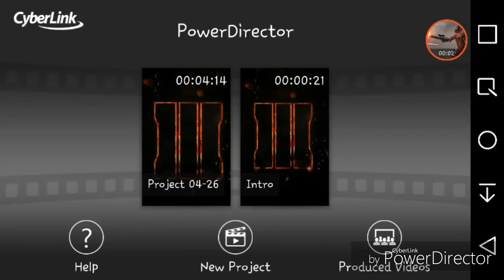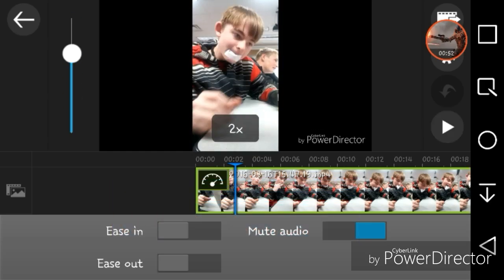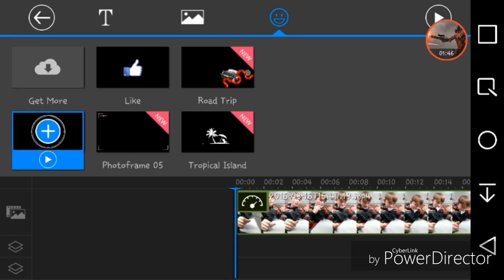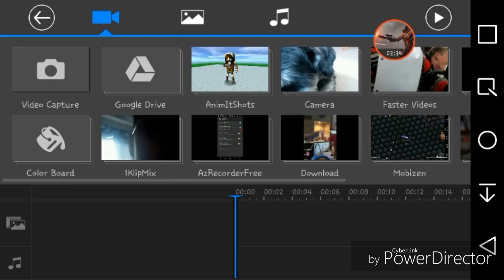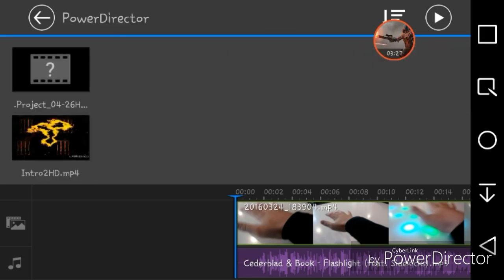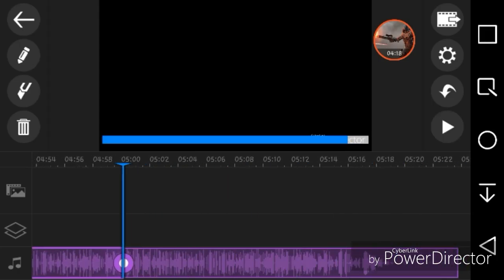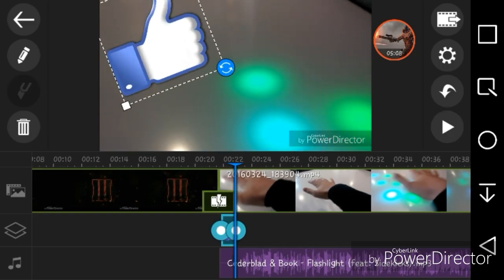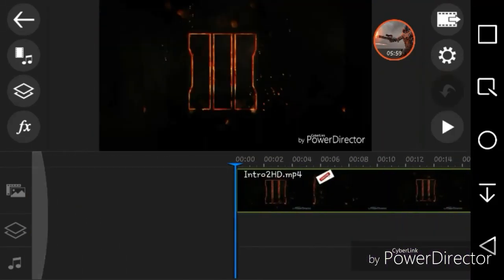The editing software